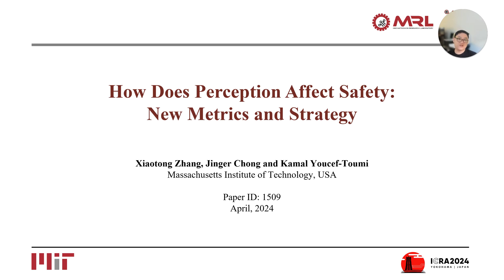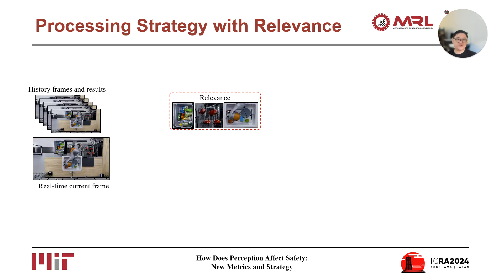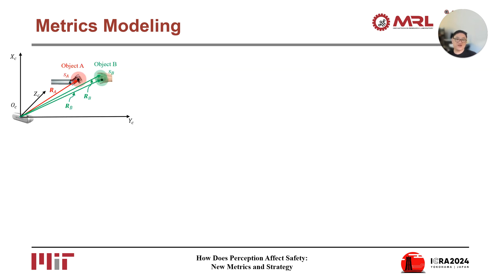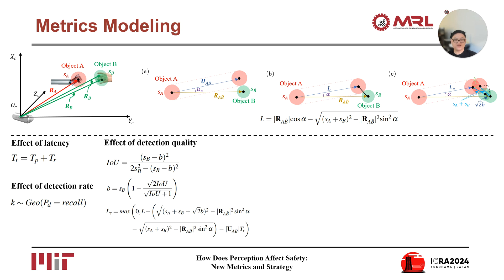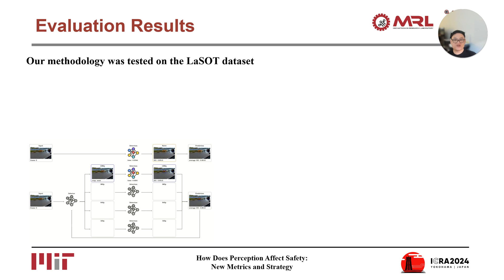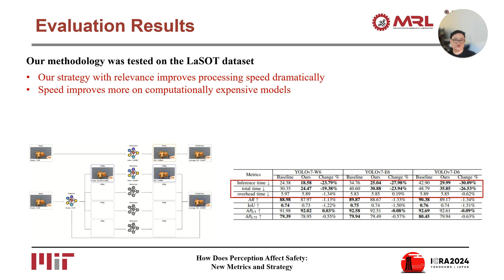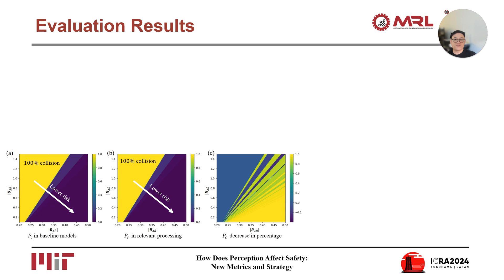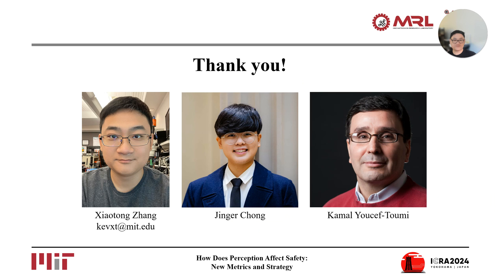How Does Perception Affect Safety - Processing with Relevance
This video is the presentation of our ICRA paper.